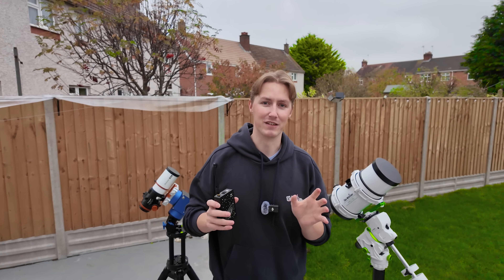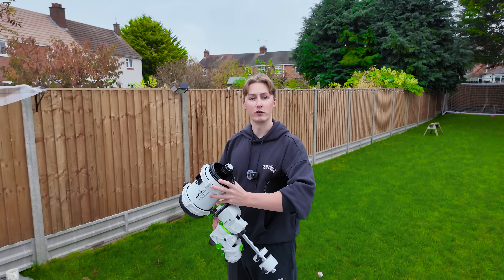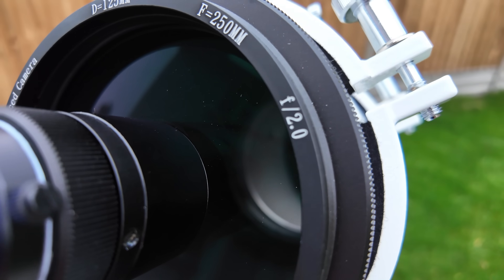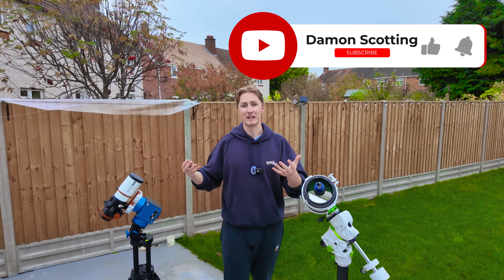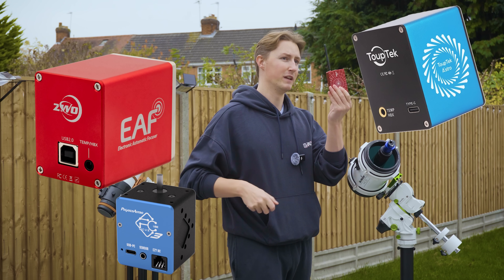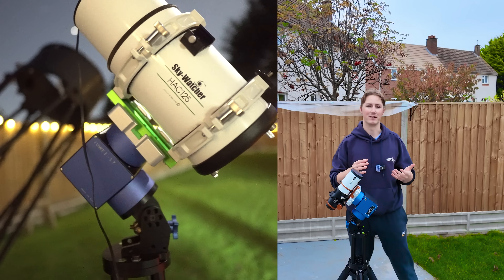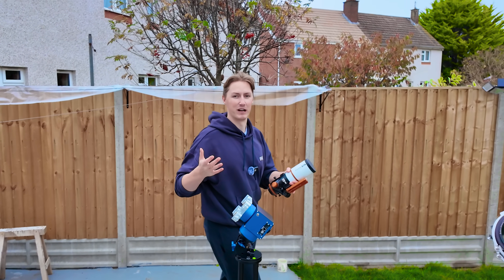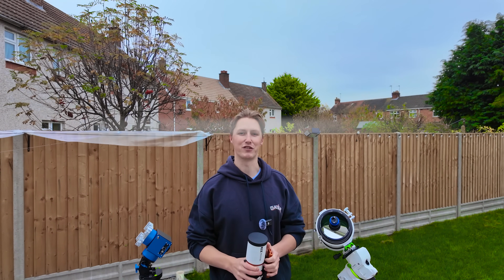Check out this FORBIDDEN TELESCOPE Gear?! 🔭🤯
Skywatcher HAC125:

Juwei-17 mount:

Celestron 63ED:

Chris A
tdwatts
Shane O'C
Bailey
Reverend JT
David
Jason Astro
m1thumb
Simeon Bates
Cokémon 👏
Monish .M
Zigazig aah
Michael Pollack
Bruno R
Francis Gilbert McJaynes 🌟🌟🌟
TheBrit85
Abhinav A
Darren V
Jeyantony
Girhardt367
Ben Chance
esw999777
Unexpectedbooks
Romeus33
Junkly1137
wacharnaco
b.b4852
lilmissjoodypoody
Henri Frick
Brian
Deyan
Lakme
Nandan
Finn Parry
Cassidy Black
Mundos Possiveis
Lupercal
Huaidong Gu
Jake Habib
Deedee Raj
Utz Utz Uki
Kalpesh Shirudkar
fragilespecs
Baishnavi Prasad
rirareve
Ryan Gudonis
The Gentleman Santa
Matt Woodruff
Rob Michael
Mark Seveland
Cory Crispell
Jacob Jones
Edin FifiÄ‡
Oliver Wieting
A M K
Davi Laurindo
AjK
Ann Daniels
Spectator of the Battle of Two-colored Outer Flags
Luke Alner
Luke Simms
MadMarius
Steven Williams
Pedro Encinas
Lucy
Gary Lines
rayan de braekeleer
sky
Chaz
Innocuous
Rivederci
Luis Barbosa
Cim Bianca
Midnighter
Annika Reid
Will R
Kassim
Gavin Silver
NATHAN MAYER
Dan oudkrei
Patryk M
Vallek
Boundary conditions
David Littlejohn
Eugene Moreau
70Navigator
Craig tonge
No copyright template
Rishi Kumar
JunoWunno
Jon Bear
Dannyzs
Mihail BFC
Jeffery Duckworth
Johannes Fransen
ADHDaantje
Cherri
Daniel Richardson
Green Blue
Tyler King
Milos🌟
Ray Long
Sean Fullard
Nimrod Srebnitskiy
Frank Cianciolo
Grey
Mikel
Paul
Harry Fryer
Matt
Max Lyons
Matt McLean
Marty
Cryptomike365
Andy+kidz
pharbman
Emmanuel Estrada
Matt A
Joel Mcmanis
stischer47
DailyDose
David Littlejohn
Dannyzs
Andrea Salomon
Todd G
Vanja Stec
Hal Turner
Jt Eilerman
Greg Smith
JGDenver
Gwin016
Seamus
David Battle
Anastasia Beaverhausen
Northern Oracle
Sasman 1964
Matt A
Radko Páleš
Melissa Allin
Andrey Mikheev
Hugo Flores
Greg Hughes
Shaun Underwood
David Willis
Gary
Mulders Channel
Chris
Bike is life
Tyler King
Mike Tyley
DNV
Simon HodsonAnthony Dehusson
Drew Pletcher
Hardik inc
Jesper Sörman
Marc Collins
Rob Allen
Pavlos Vlastaridis
Jonas Van
colin higgins
Marcus Kriter
Jeff Winterbourne
Chris
Karen Smith
Pangolines club
Kalpesh
Mick
Isa AlGhazi
Michael Paetzold
Alitahir
NotaThang
Randomemana
Omega Bourbon
TOM GARTMAN